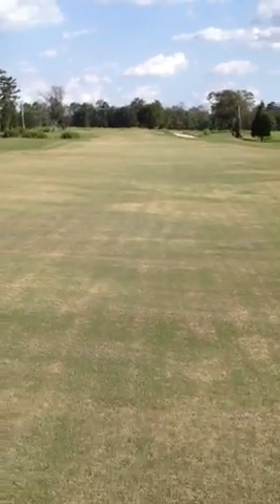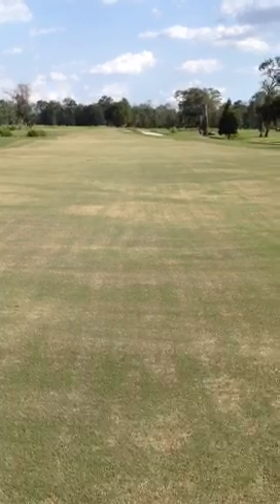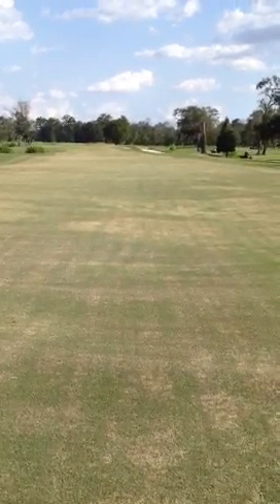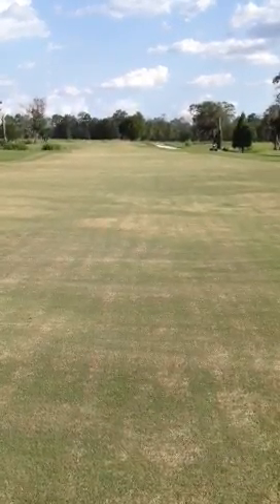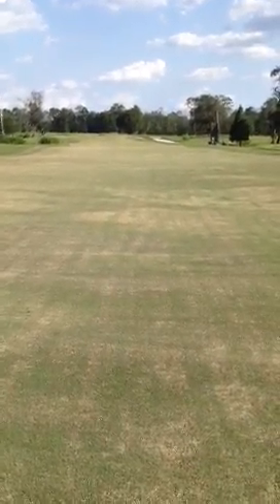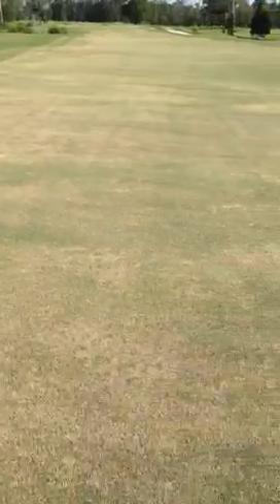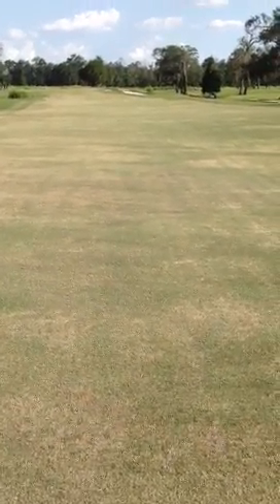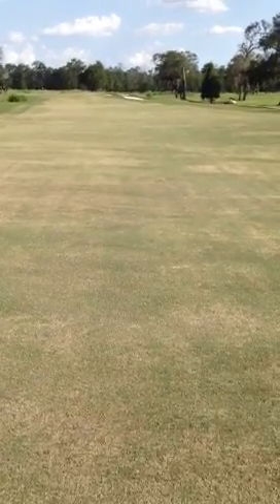Grain Reduction Fairways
Final product after a number of cultural practices designed to reduce grain and mask many different off type bermudagrasses in our Tifsport.